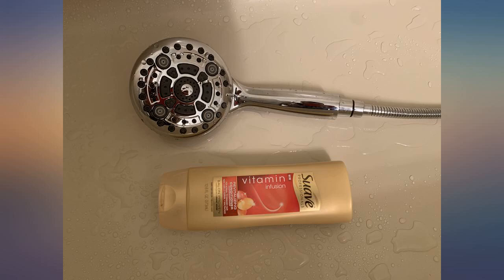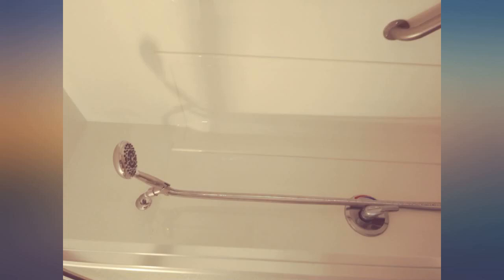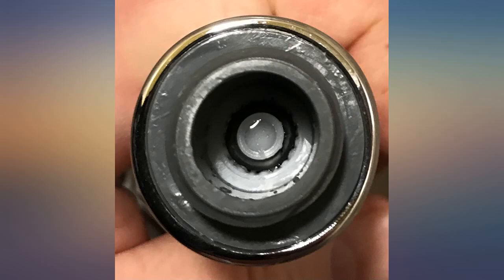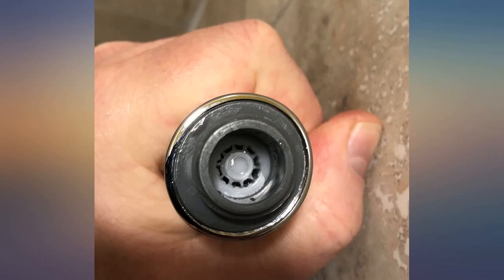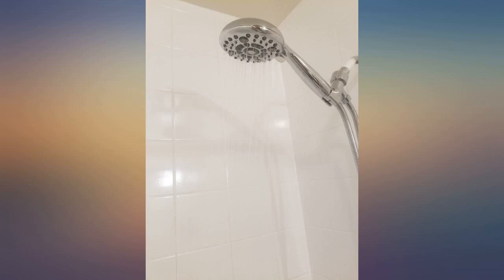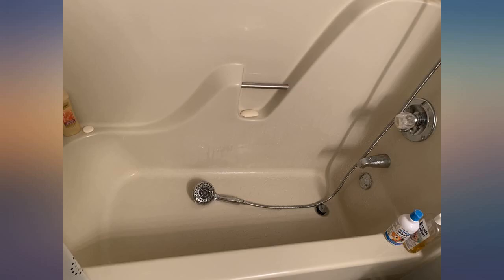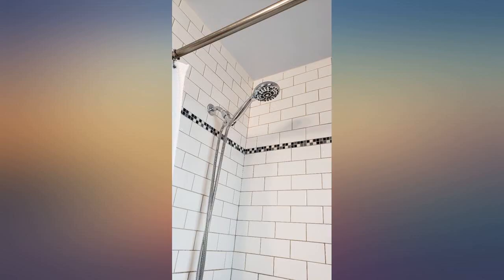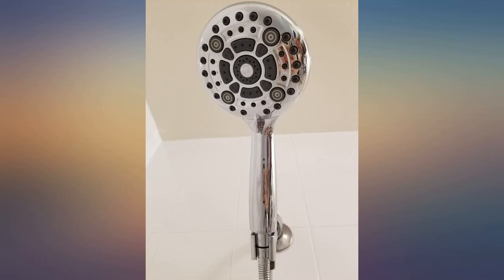Handheld Shower Head, SR SUN RISE 6-Settings 4.8 Inches High Pressure Shower Head review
Handheld Shower Head, SR SUN RISE 6-Settings 4.8 Inches High Pressure Shower Head with 2.45 Meter//96 Inch Long 304 Stainless Steel Shower Hose and Shower Arm Mount with Brass Ball Joint,Chrome

Main Features:
- You get Handheld Shower Head, 96 Inch (2.45m) 304 Stainless Steel Hose, Shower Bracket,Telfon tape.
- 6-Funtion: Rainfall, Rainfall+Trickle, Power Massage, Rainfall+Spray, Power Spray, Water Save Trickle.Effortlessly adjust water pressure, High strength water can make you relieve muscle pain, guarantees optimal performance even in low water pressure installations
- Electroplating process: HandHeld Shower head is the use of high-quality plating process, features an elegant plating polish, Prevent rust, improve wear resistance and enhance the role of aesthetics. Can be used as Overhead or Handheld shower.
- Tool-free install. No tools needed for installation, just one hand-tight connection in minutes, then you install finish. Includes a Free roll of plumbers tape.
- Worry-free. 36-Month warranty and friendly customer service